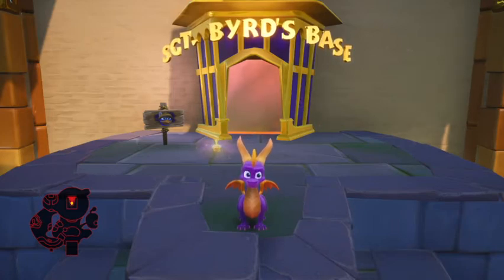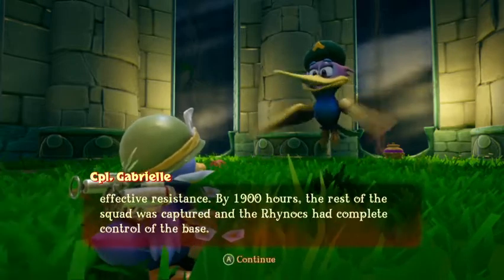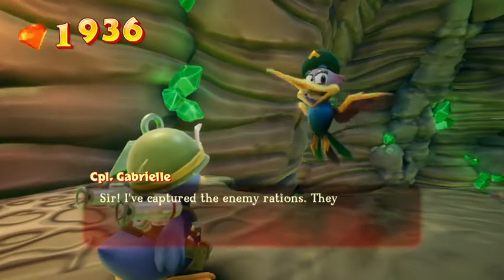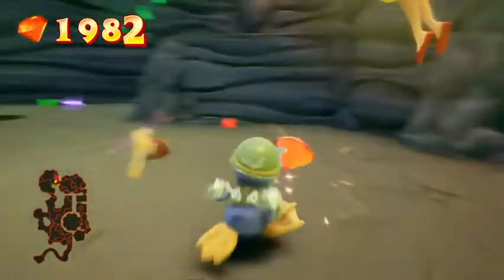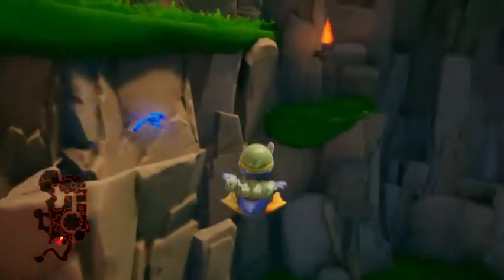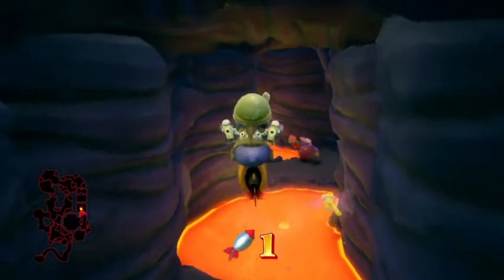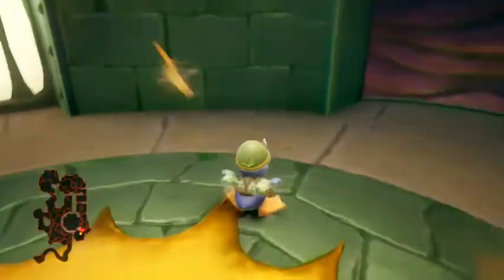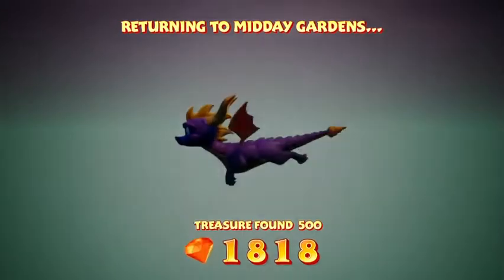To Steal A Hummingbird - Spyro 3: Year Of The Dragon #11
This is a casual playthrough of the third and final game in the original Spyro trilogy. This will NOT be a 100% playthrough as I am playing solely to have fun with the game. Hope you enjoy! :)